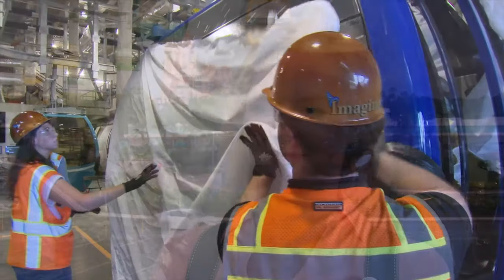Walt Disney World Resort Unwraps 64 Disney Skyliner Gondolas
Walt Disney World Resort Unwraps 64 Disney Skyliner Gondolas. You can read more about this and see photos here:

Canon 6D
Canon EF 50mm f/1.8 STM lens
Canon EF 24-105 F4L IS II USM
YONGNUO YN35mm F2 Lens 1:2 AF/MF Wide-Angle Fixed/Prime Auto Focus Lens for Canon EF Mount EOS Camera
Canon EF 70-200mm f/4L USM Telephoto Zoom Lens for Canon SLR Cameras
Sony AX53
Rode VMPRPLUS Videomic Pro-R+ On-Camera Shotgun Condenser Microphone
iPhone XS
Rode SmartLav+
Zoom iQ7 Mid-Side Stereo Microphone for iOS Devices

DAPS MAGIC was created by a very special group of Disney Annual Passholders and Disney Fans who had a dream for a place on the internet that people young and old could share their love of Walt Disney and his legacies in a safe and fun atmosphere.